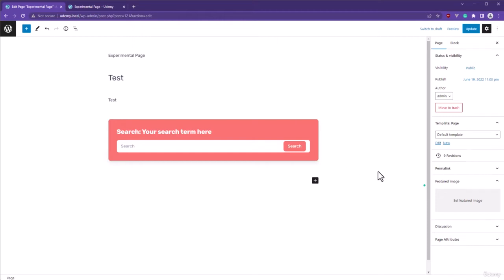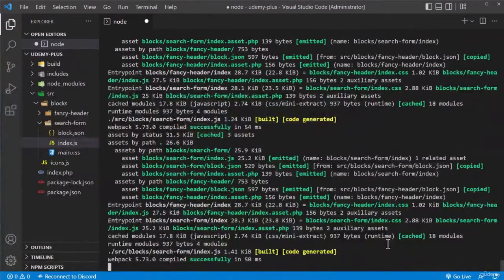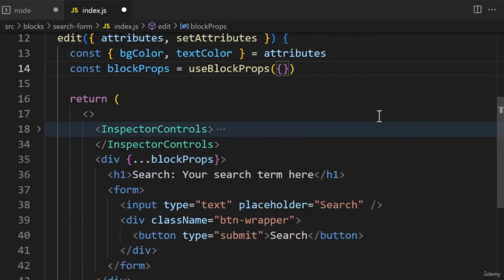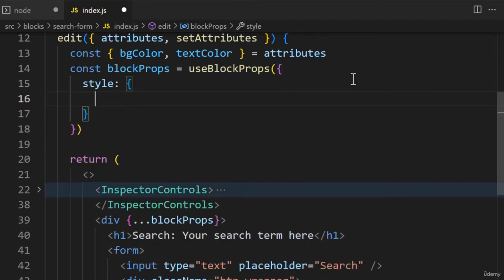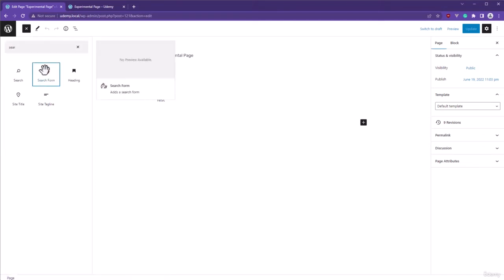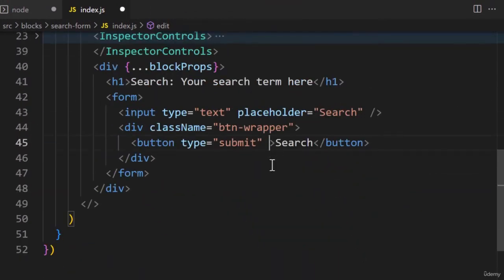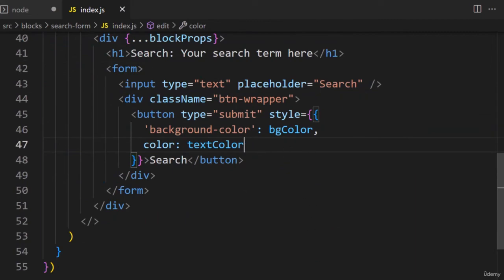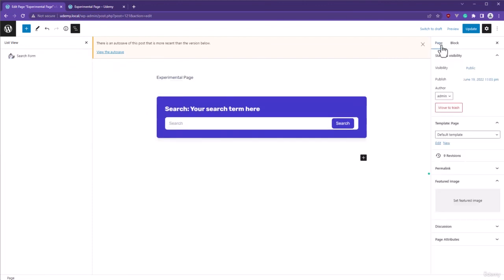143 Exercise Applying Colors